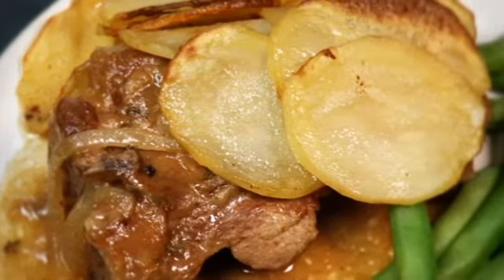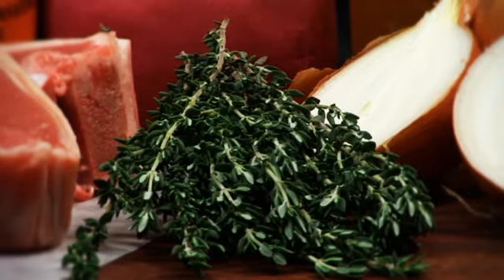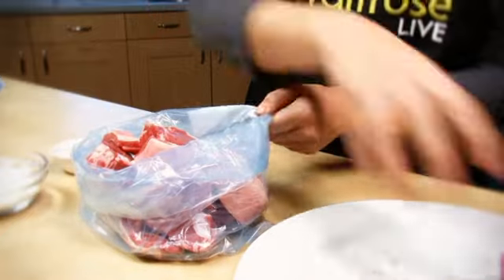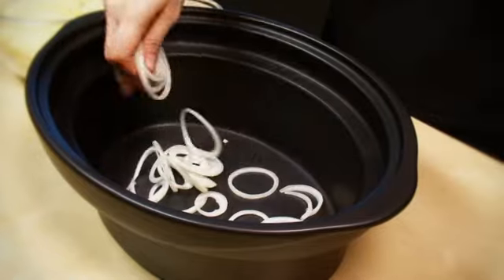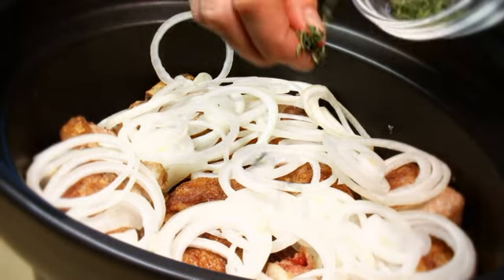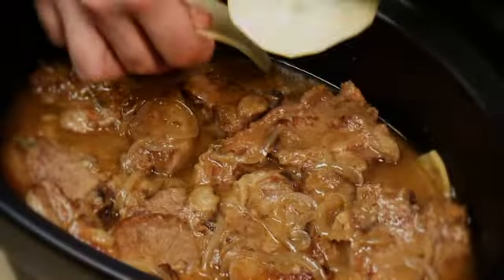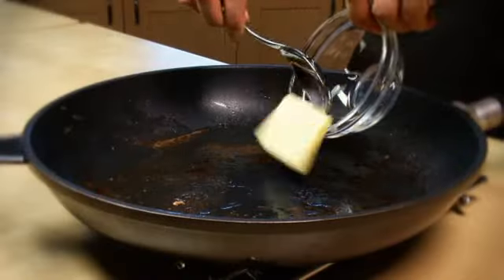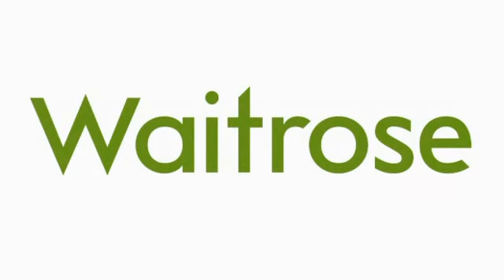Barnsley lamb hotpot recipe from Waitrose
Simple step-by-step instructions on how to cook a Barnsley Lamb Hotpot recipe from Waitrose.

You can buy all the ingredients, view more recipes and sign up to receive special offers